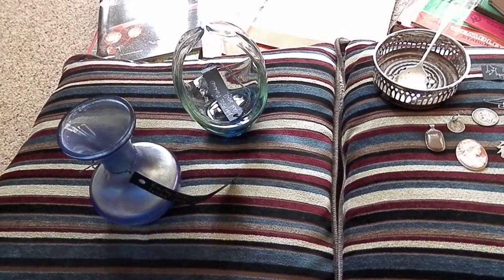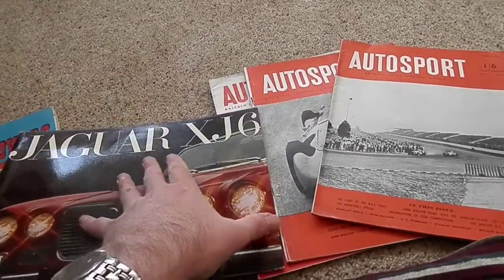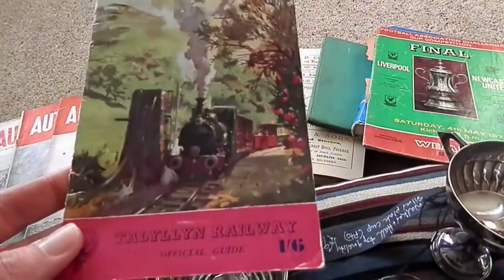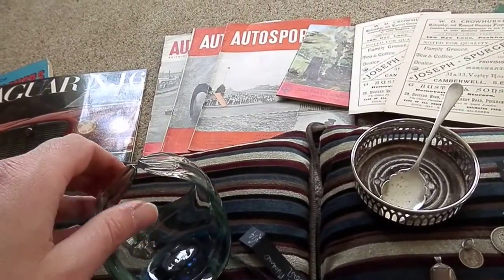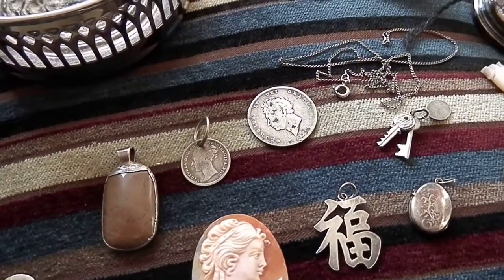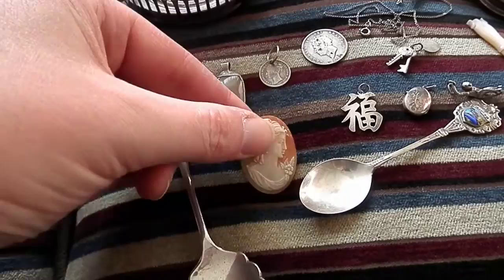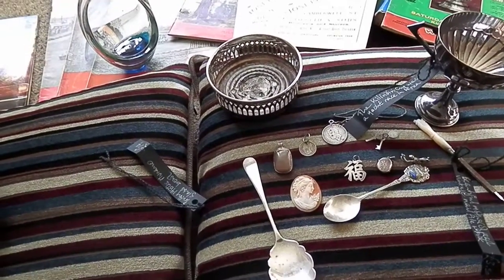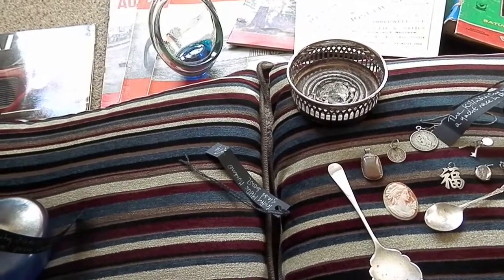Bargain Antiques All Bought at a Car Boot Sale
A sunny Sunday morning, two car boot sales and fifty pounds in cash. here's what we got. For lots more tips and trade secrets, download our little ebook, how To Make a Serious Second Income Buying and Selling Collectables